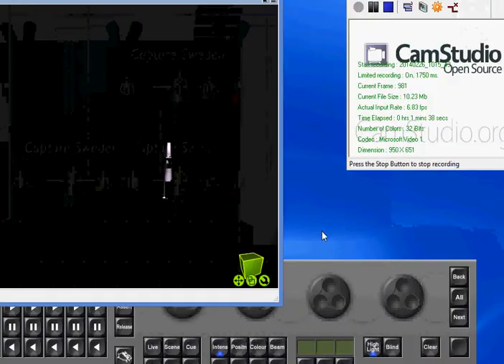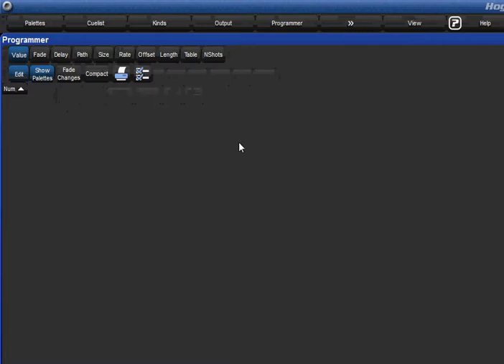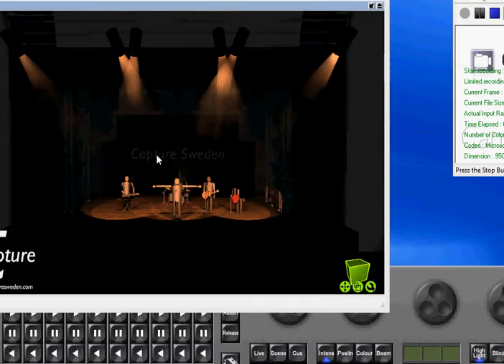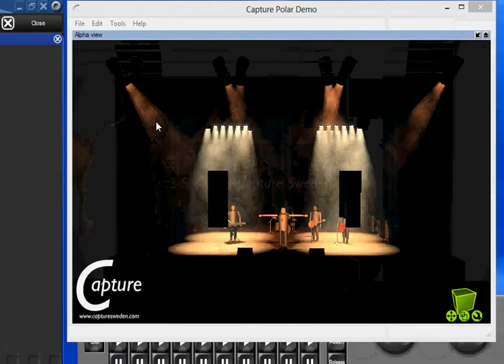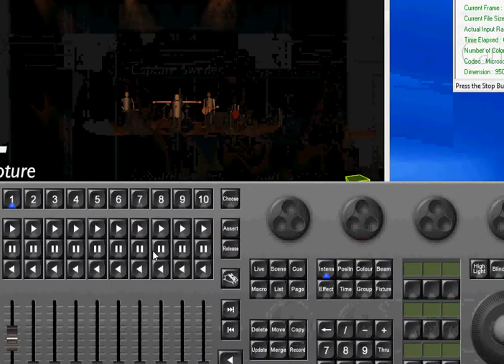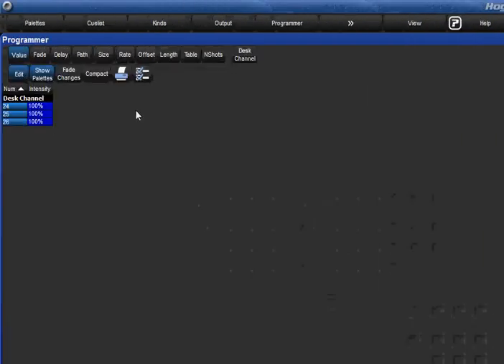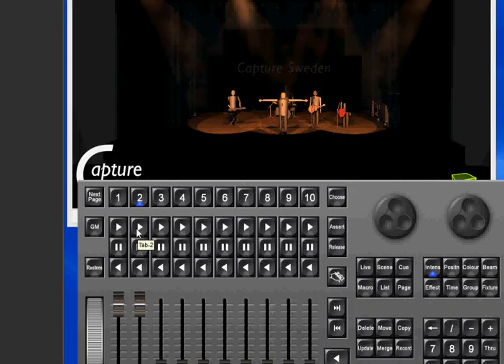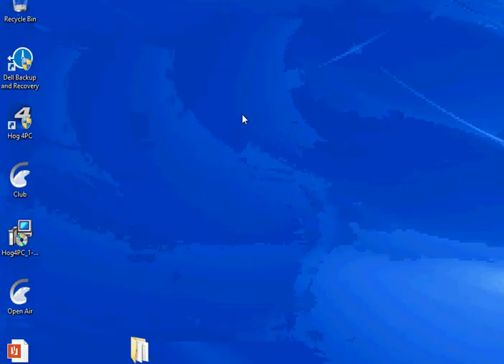5 - Programming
GrandMaNeedsAHog!